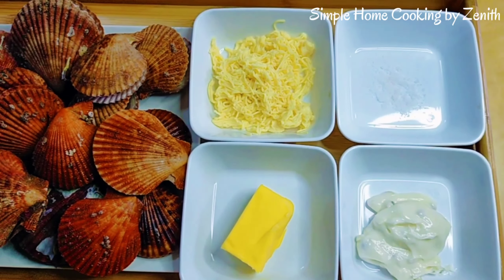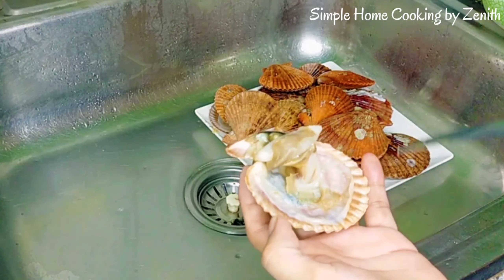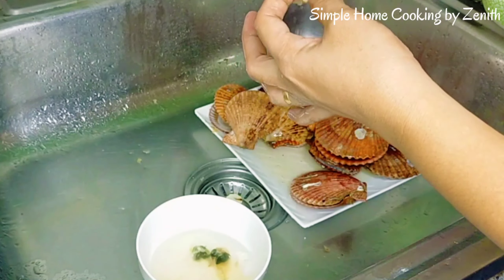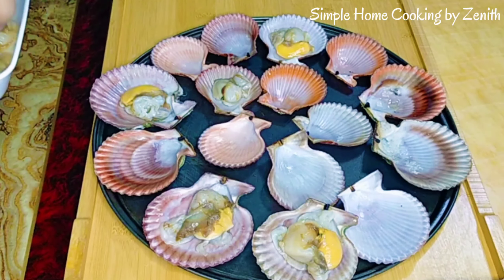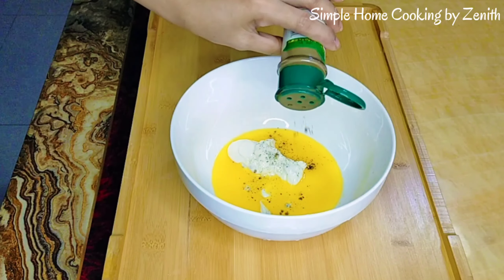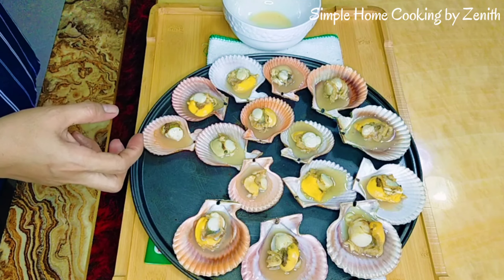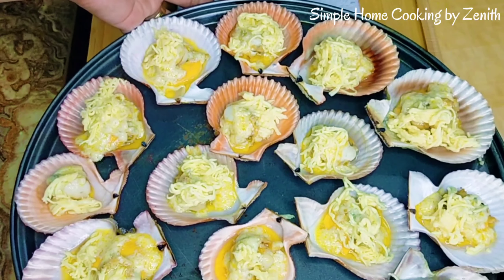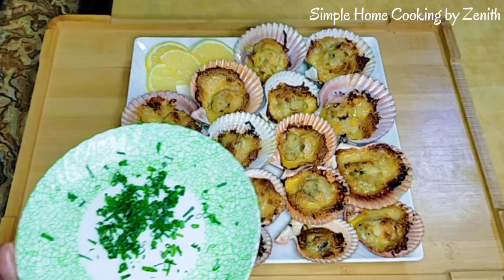How to bake scallops w/ cheese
My husband is always watering with seashells,  me im not into it coz its not my tummies favorite. He ordered scallops from his cousin thats whay i bake it some was cooked with coconut milk.

baked scallops with cheese recipe ingredients:

700g fresh scallops
40g butter (unsalted much better)
2 tbsp mayonnaise
3 pinches of salt
ground black pepper
40g shredded cheese (mozarella cheese is better)
garnish with parsely or thinly sliced scallions

for the steps pls watch my video

//music...cute korean music for vloggers

kindly watch my previous video
a garden tour of our cousin's

to order fresh scallops and other seafoods you can pm or contact his fb account:
Joseph Pacinio Guay